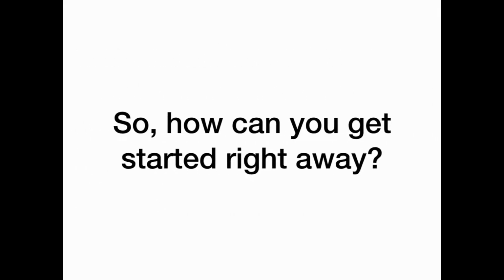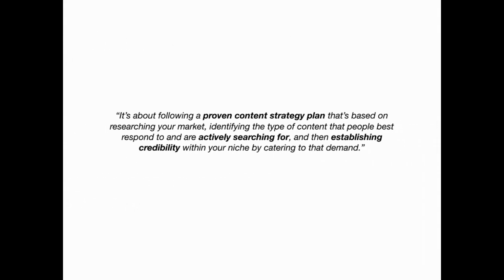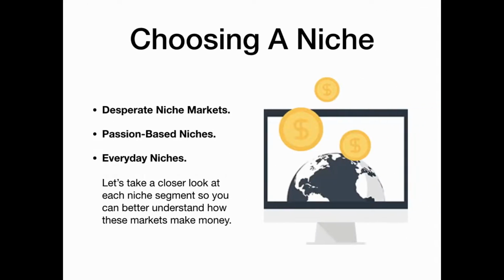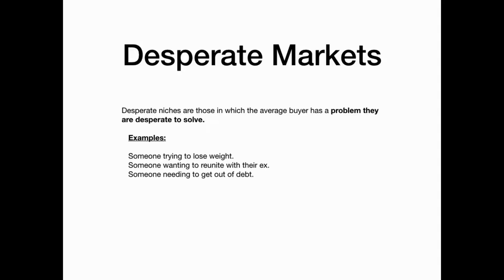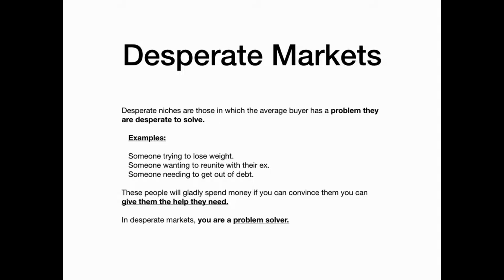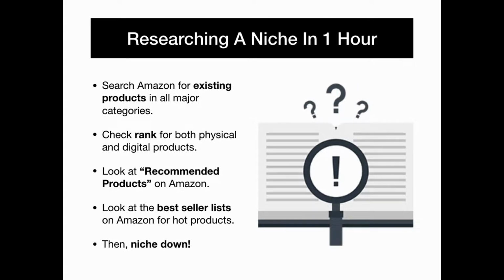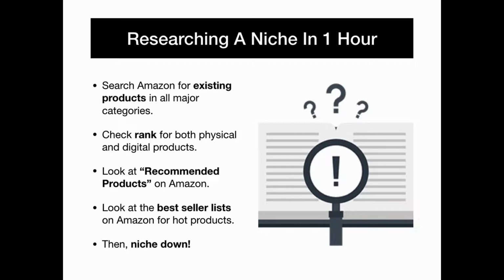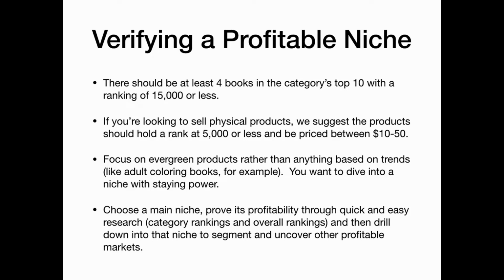How to Choose a Profitable Niche for Affliate Marketing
Dear viewers, in this video you'll learn-

Learn and earn with rohit
how to choose a niche